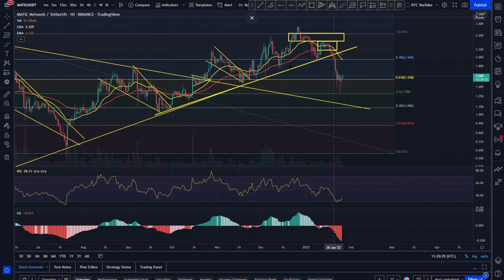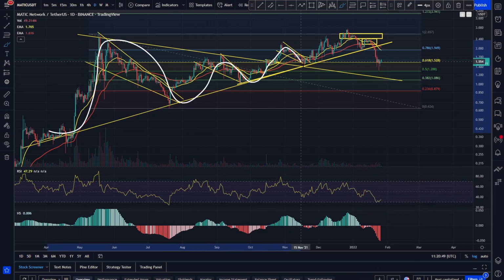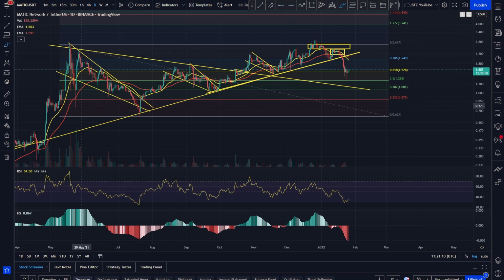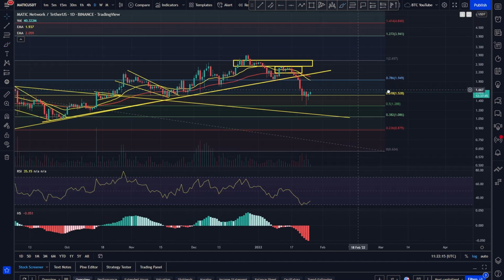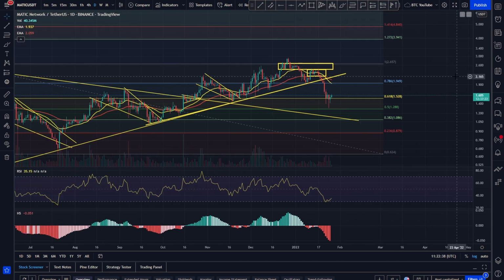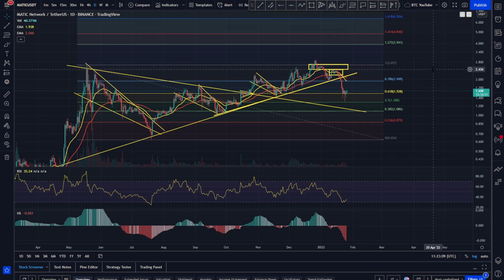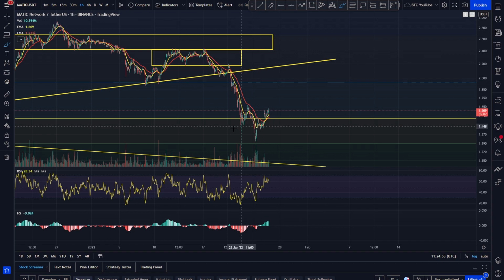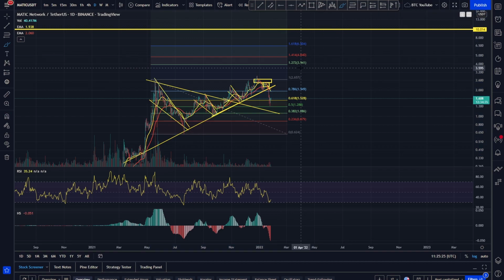HEADING UP TODAY!? | ROAD TO $5-10+ | POLYGON PRICE PREDICTION | MATIC TECHNICAL ANALYSIS